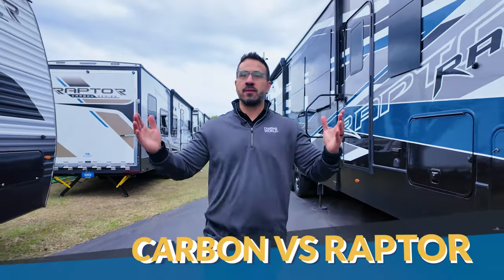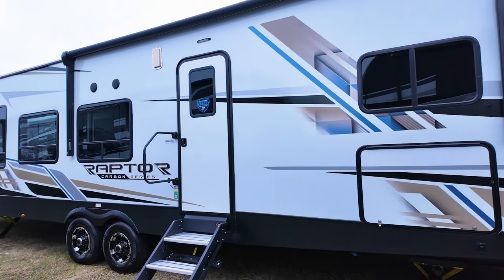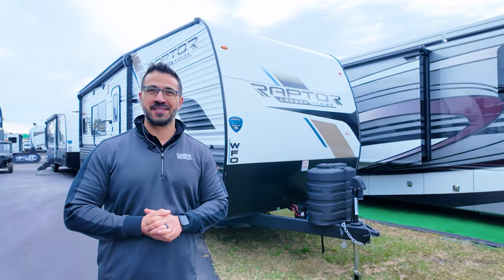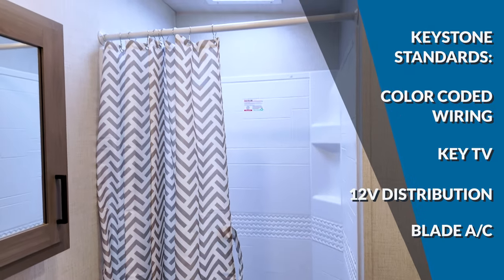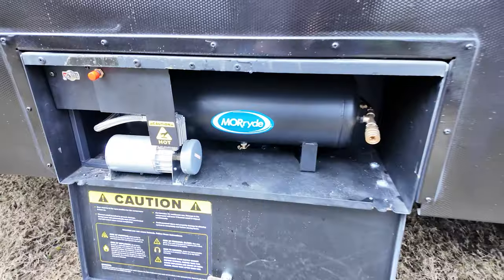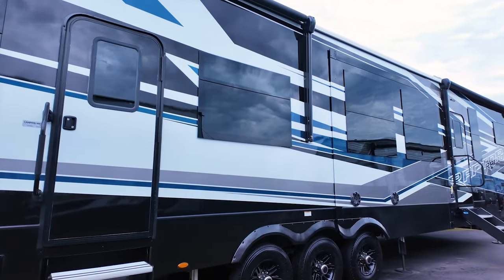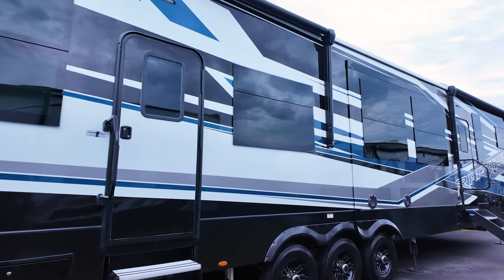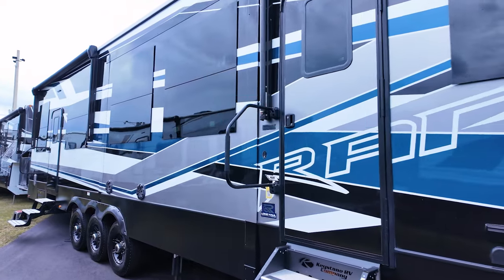Carbon vs Raptor! Which is Best? | RV Buying Guide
There are so many great brands under the Keystone umbrella so for this video we focus on two of those brands... or three (depending on how you separate the types of Carbon trailers.) We chose these brands because we feel they represent great options for all sorts of different campers. If you are look to go all out and get all the bells and whistles, we have an option for you. On the other hand, we have an option for those looking for something simpler but just as reliable.  Ian Baker will go into more detail in the full video.